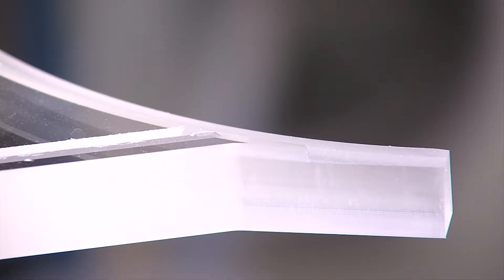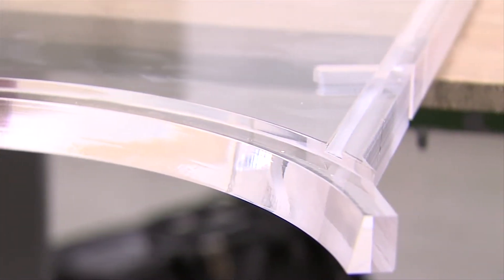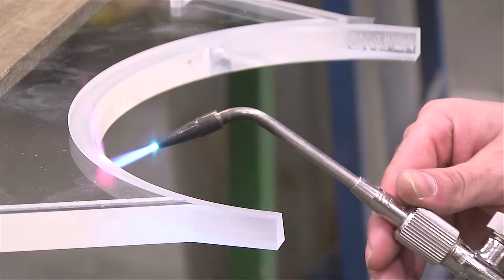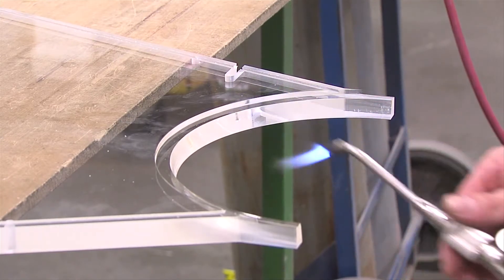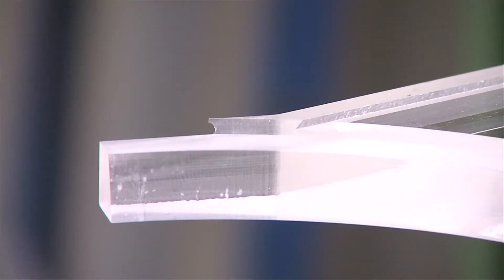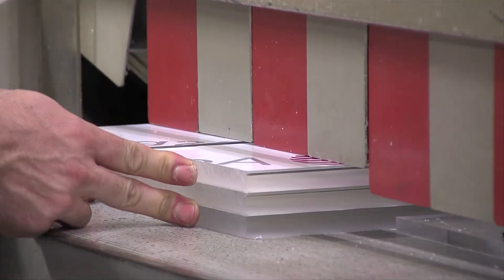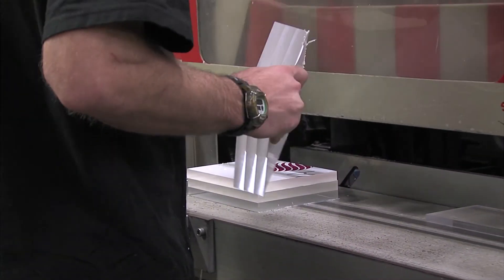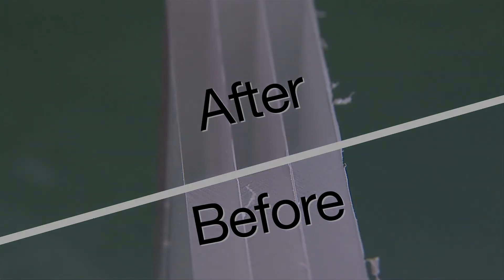Flame Polishing Acrylic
How to flame polish using Acryast and Acryglas XT acrylics